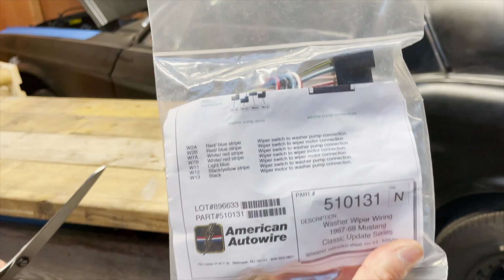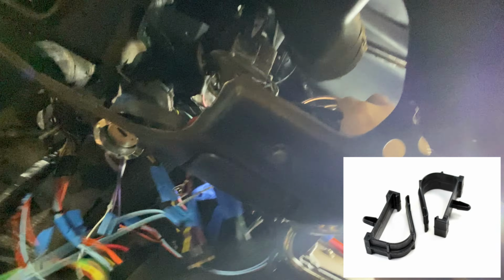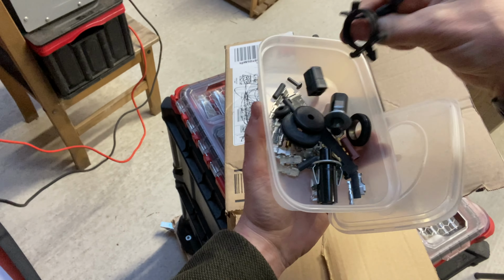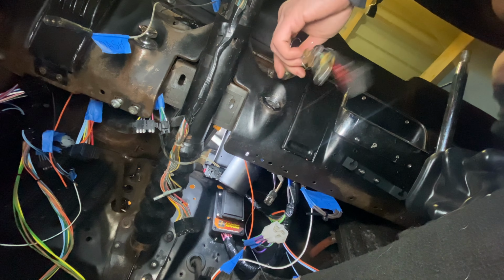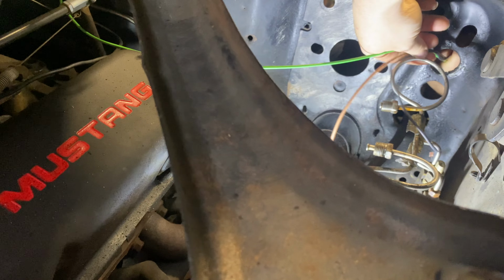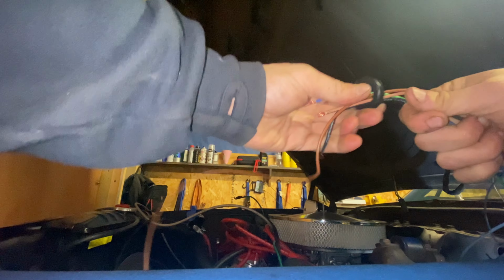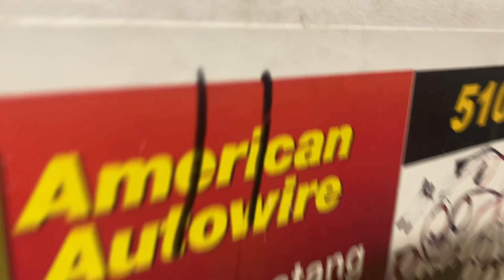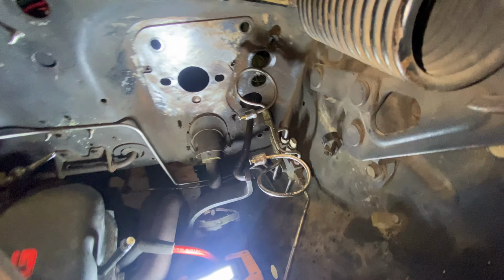American Autowire 68 Mustang || Part 4: Wiper Front\Rear Lights Engine Wires. (Laying all the Wires)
Trucking along. Opening bags, laying the wires, then organizing the remaining parts so we can come back to them afterwards once we are prepared for the final installation!

American Autowire Kit: Order from Amazon